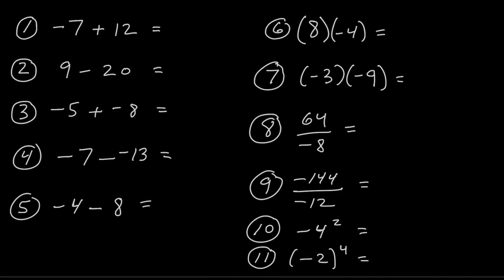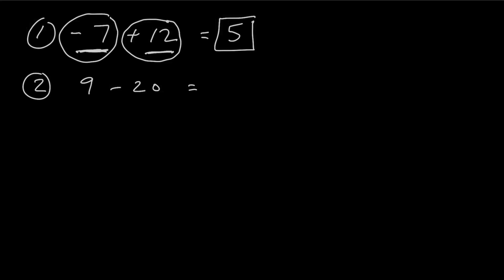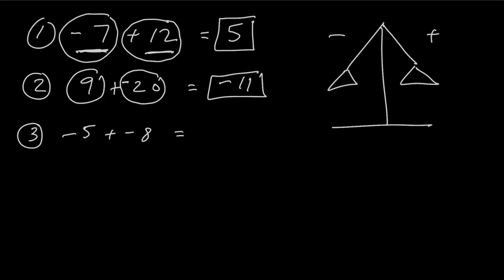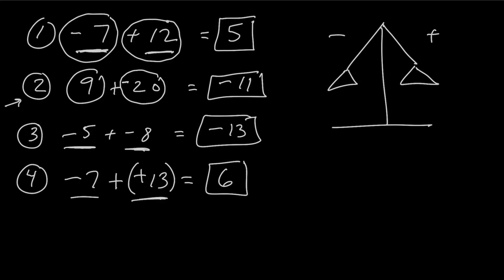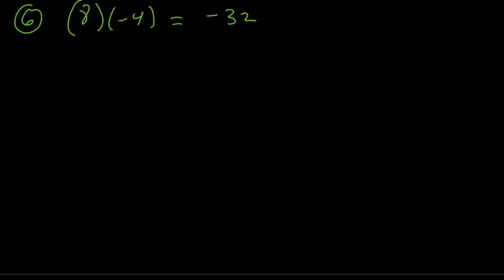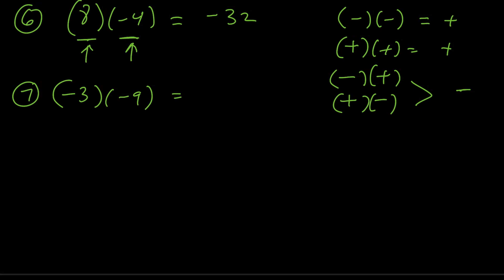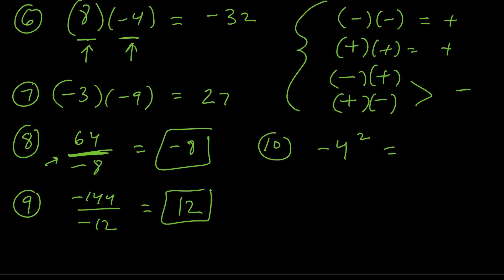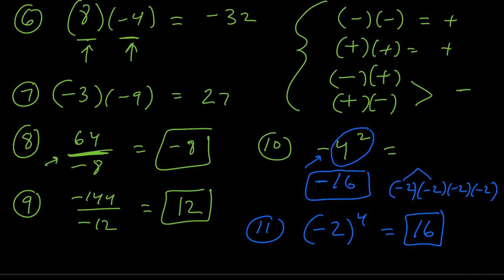Back to School Quiz - Negative Numbers Review (Can YOU Solve These 11 Examples?!)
Ready to master negative numbers? In this video, Mario's Math Tutoring presents a 10-problem quiz covering addition, subtraction, multiplication, and division of negative numbers. Take the quiz, then follow along as we break down each problem, explaining the rules and providing intuitive ways to think about positive and negative integer operations.

What you'll learn in this video:

0:00 - Introduction to the negative number quiz
0:20 - Problem 1: -7 + 12 (Addition of mixed signs)
0:45 - Intuitive explanation for adding mixed signs (walking steps, earning/spending money)
1:20 - Problem 2: 9 - 20 (Subtraction)
1:40 - Subtraction as "adding the opposite" technique
2:10 - Visualizing addition with a balance scale
2:40 - Problem 3: -5 + (-8) (Addition of two negatives)
3:00 - Simple rule for adding two negative numbers
3:20 - Problem 4: -7 - (-13) (Subtracting a negative)
3:40 - Applying "adding the opposite" to subtraction of negatives
4:15 - Problem 5: -4 - 8 (Subtraction with a negative)
4:30 - Using "adding the opposite" for this type of subtraction
5:00 - Problem 6: 8 * (-4) (Multiplication)
5:15 - Rules for multiplying and dividing negative numbers (same signs vs. opposite signs)
5:40 - Intuitive explanation for negative multiplication (spending money multiple times)
6:10 - Problem 7: -3 * (-9) (Multiplication of two negatives)
6:20 - Rule: Even number of negatives = positive result
6:40 - Analogy of "not not" for understanding two negatives
7:10 - Problem 8: 64 / (-8) (Division)
7:20 - Rule: Positive divided by negative = negative
7:30 - Problem 9: -144 / (-12) (Division of two negatives)
7:40 - Rule: Negative divided by negative = positive
7:50 - Problem 10: -4² (Exponents with negatives - Order of Operations)
8:00 - Importance of PEMDAS: Exponents before multiplication
8:20 - Problem 11: (-2)⁴ (Exponents with negatives in parentheses)
8:30 - Rule: Even exponent on a negative in parentheses = positive result
Test your knowledge and reinforce your understanding of negative number operations. Great for anyone needing a refresher on basic math skills!